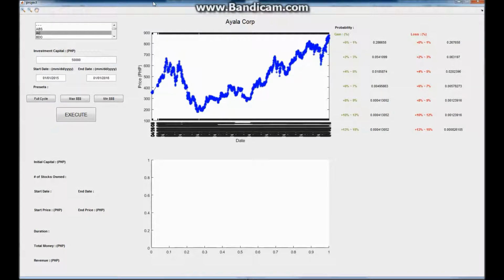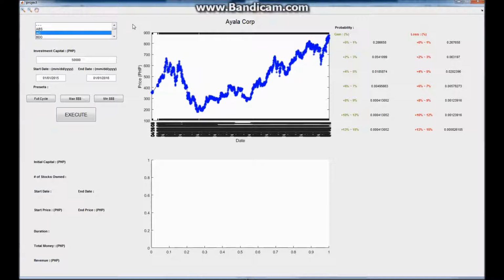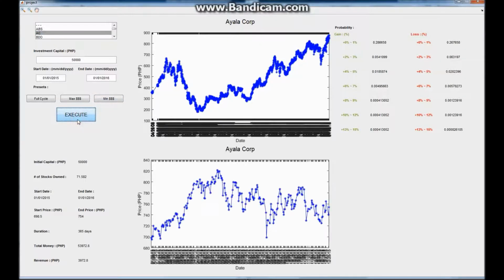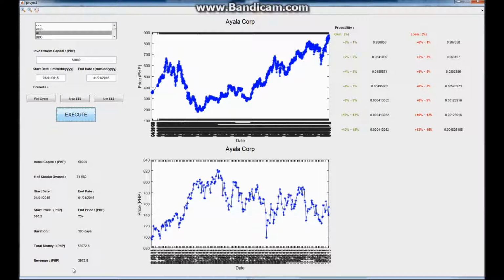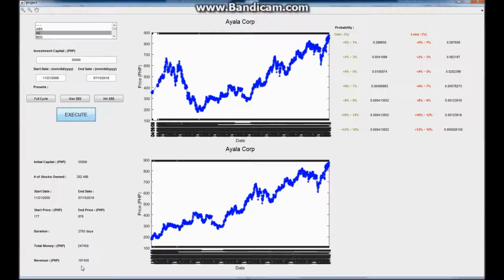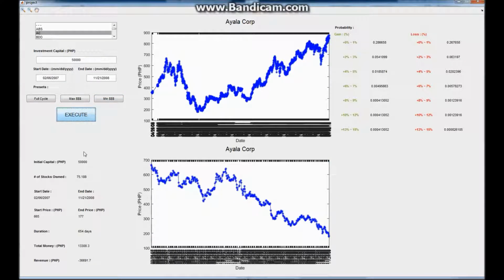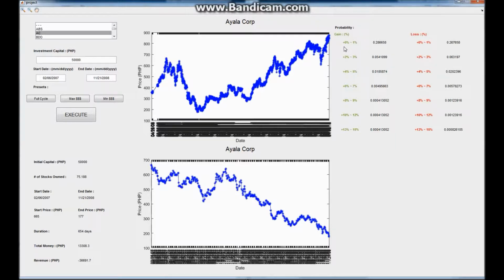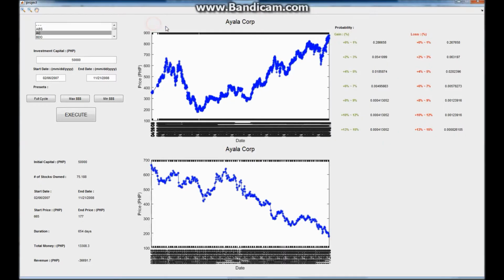LBYCP1F Project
JM Ligan